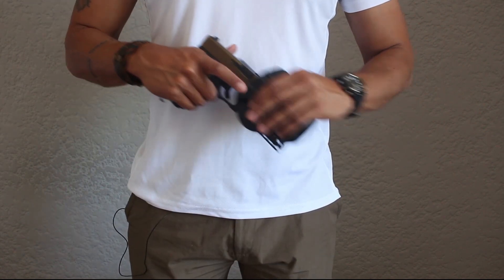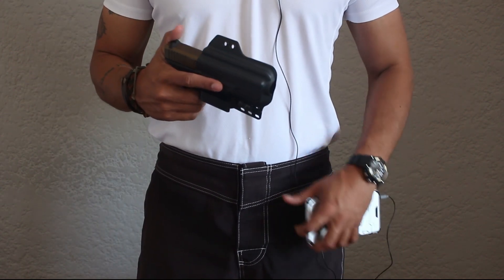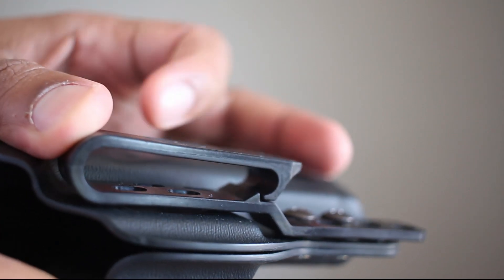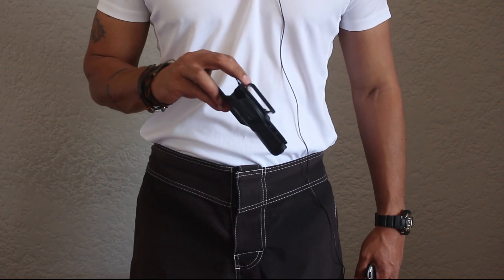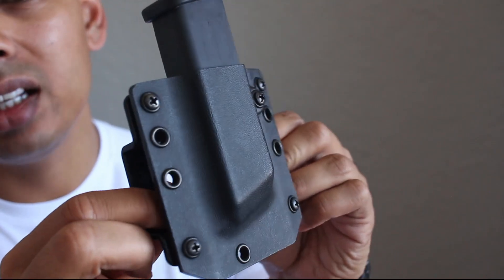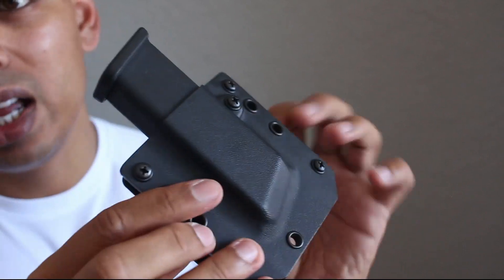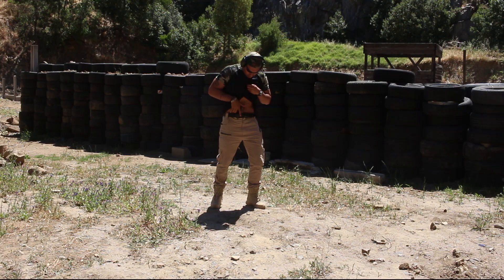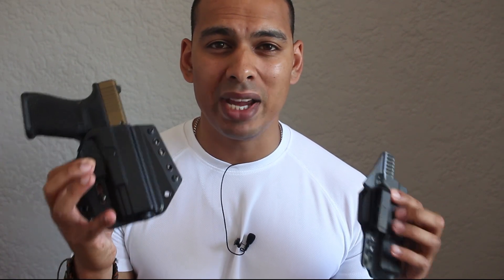Bravo Concealment Holster Review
I review the Bravo Concealment Torsion and B.C.A 3.0 holsters. Some of the most innovative and best designed holsters I've ever seen.